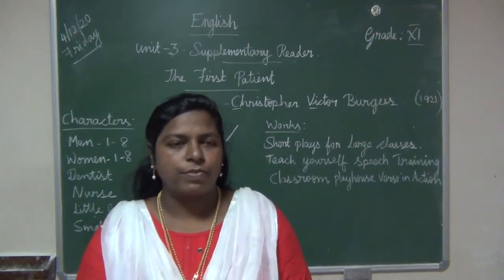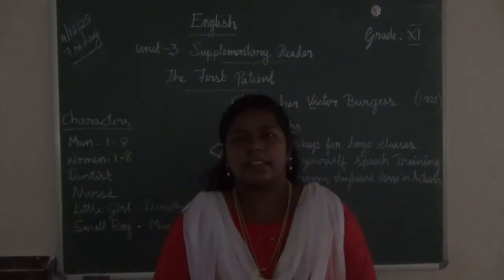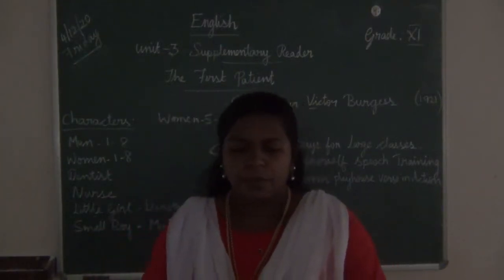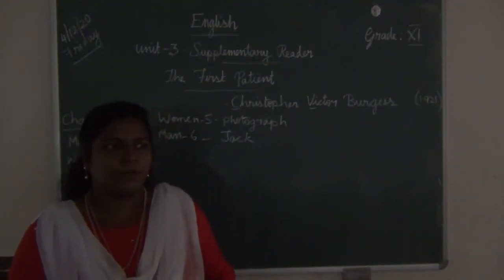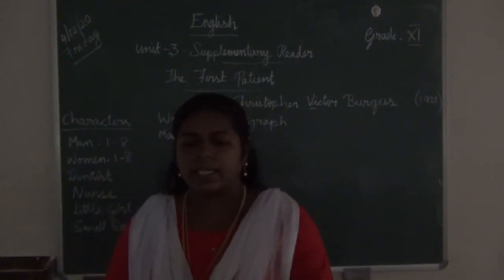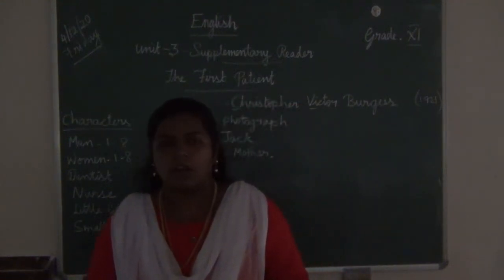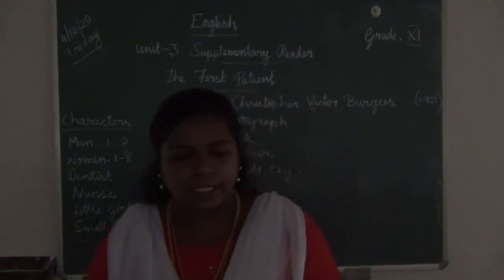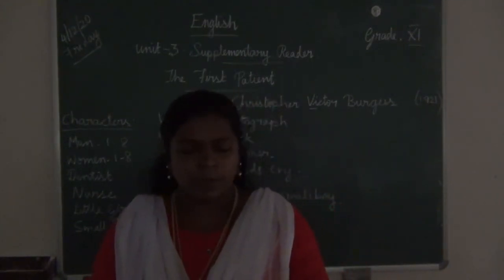Grade XI - English || Unit-3 The First Patient || Bethlahem Matriculation School